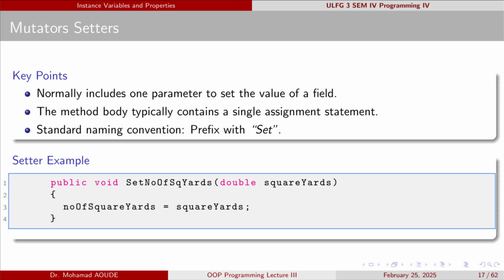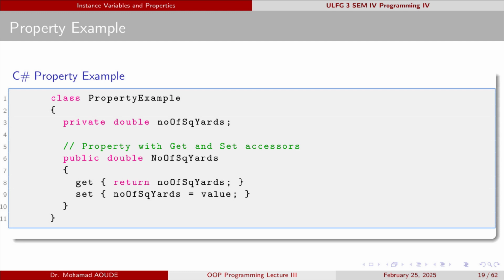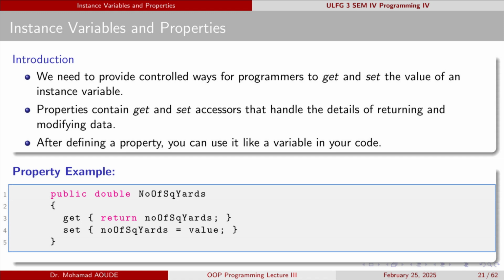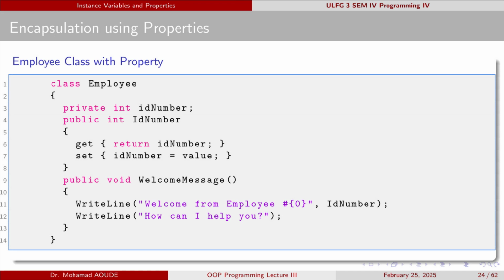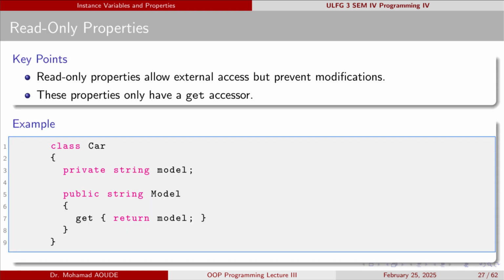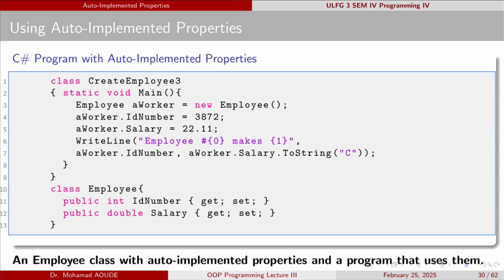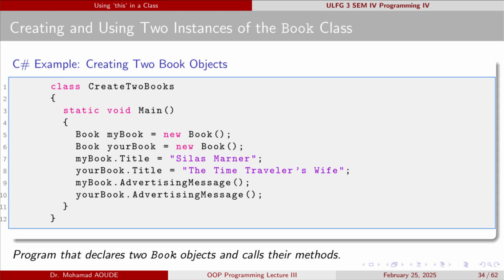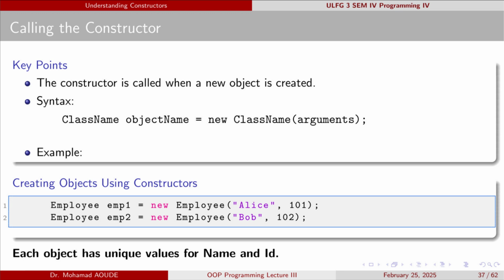Object-Oriented programming (C#) lecture 03 classes part 02